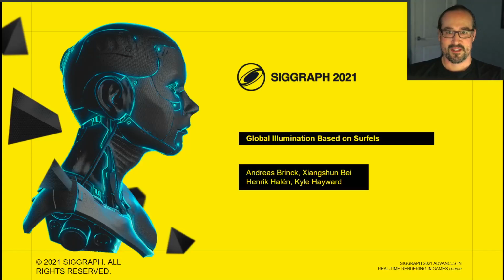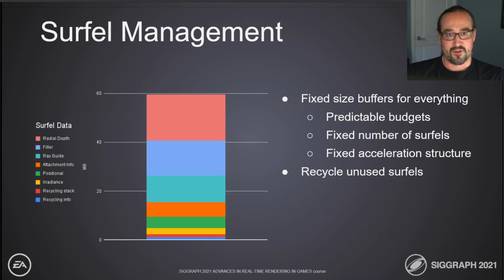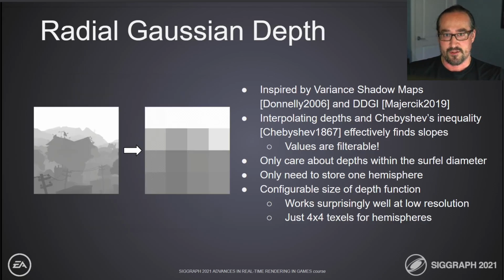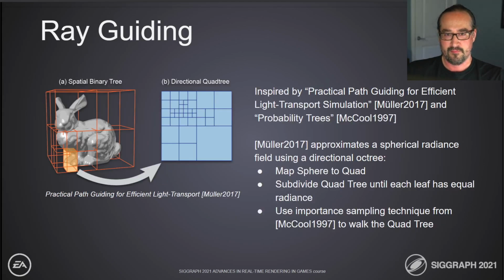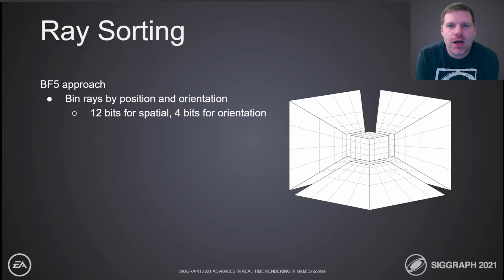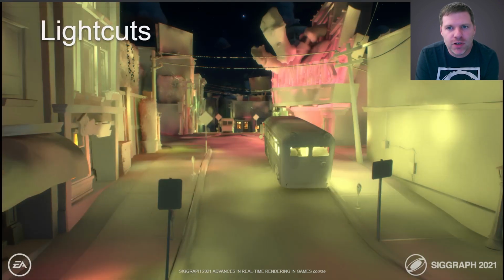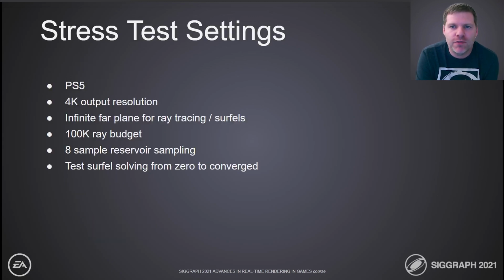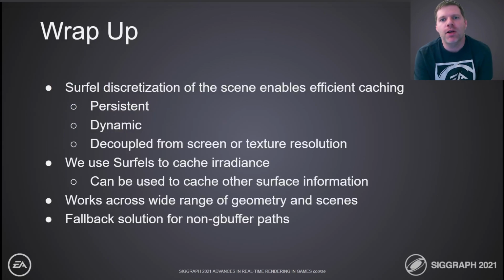SIGGRAPH 2021: Global Illumination Based on Surfels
The SIGGRAPH presentation by Henrik Halen and Andreas Brinck presents global Illumination Based on Surfels (GIBS) – a solution for calculating indirect diffuse illumination in real-time. The solution combines hardware ray tracing with a discretization of scene geometry to cache and amortize lighting calculations across time and space. It requires no pre-computation, no special meshes, and no special UV sets, freeing artists from tedious and time-consuming processes required by traditional solutions. GIBS enables new possibilities in the runtime, allowing for high fidelity lighting in dynamic environments and for user-created content, while accommodating content of arbitrary scale. The algorithm is part of the suite of tools available to developers and teams throughout EA as part of the Frostbite engine.

This talk will detail the GIBS algorithm and how surfels are used to enable real-time ray-traced global illumination. We will describe how the scene is discretized into surfels on the fly, and why we think this discretization is a good fit for caching lighting operations. The talk will describe the acceleration structure used to enable efficient access to surfel data, and how this structure allows us to cover environments of arbitrary size, while keeping a predictable performance and memory footprint. We will detail how the algorithm handles dynamic objects, skinned characters, and transparency. Several techniques have been developed to efficiently integrate irradiance on surfels. We will describe our use of ray guiding, ray binning, spatial filters, and how we handle scenes with large numbers of lights.